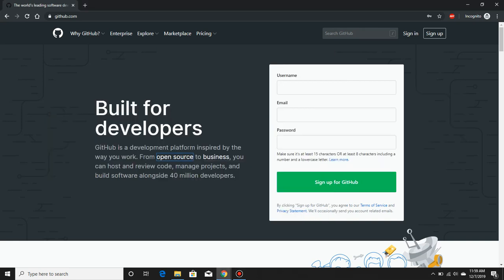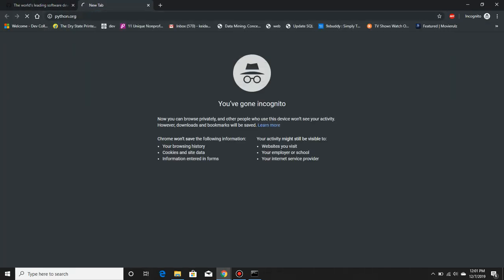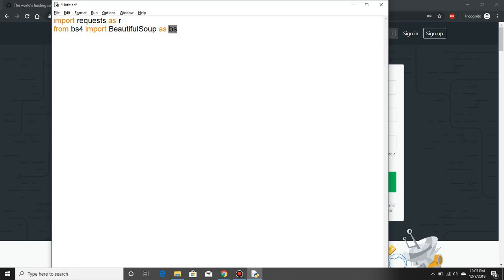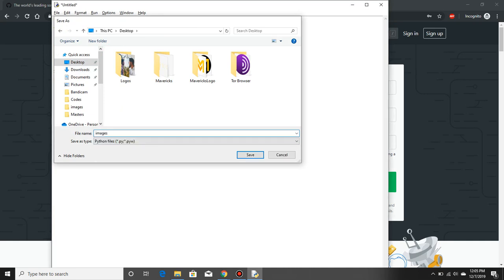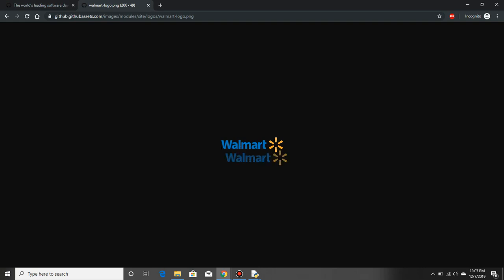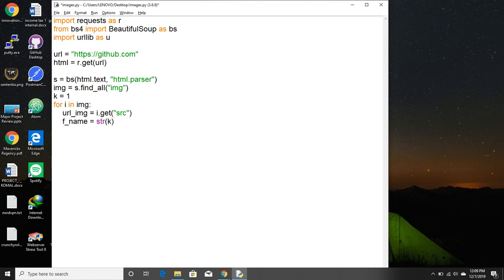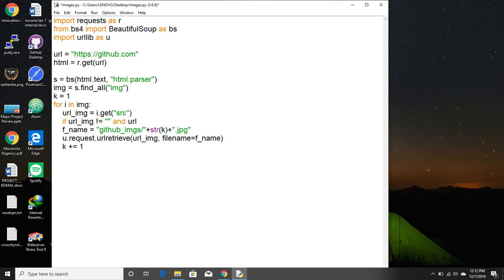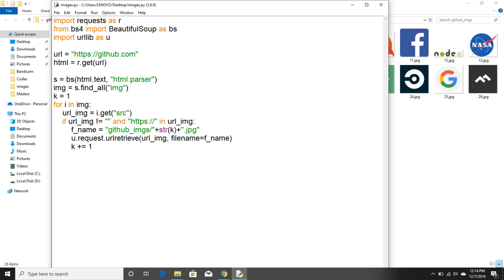Web Scraping using Python and BeautifulSoup | LearnwithKeida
Hey people, in this video, we'll learn how to scrape the web using Python and BeautifulSoup library
Install bs4? Copy this code:
pip install bs4